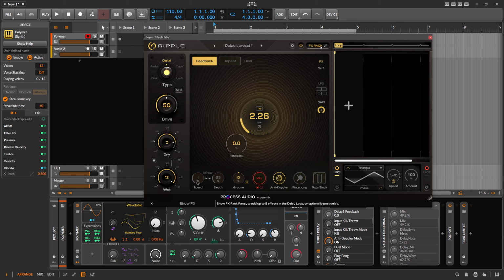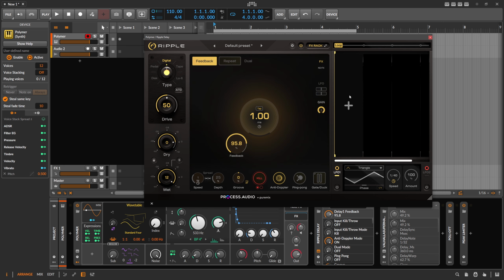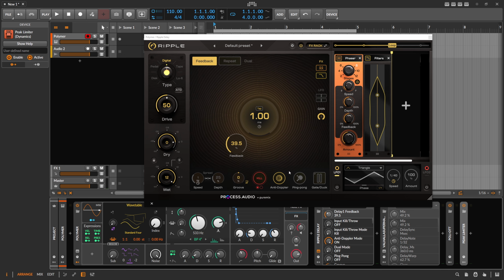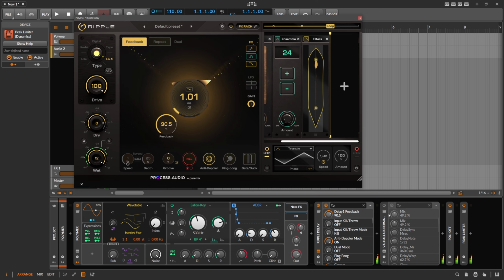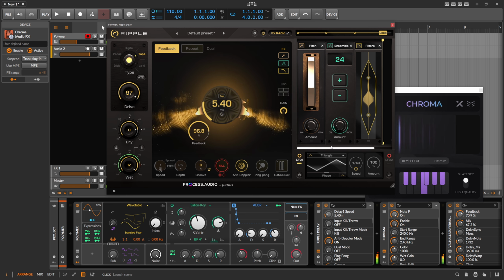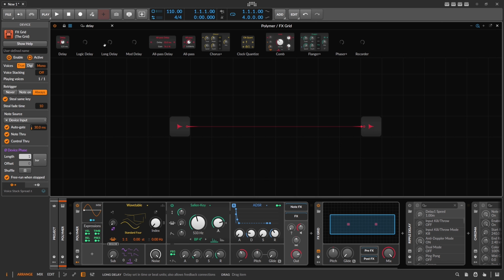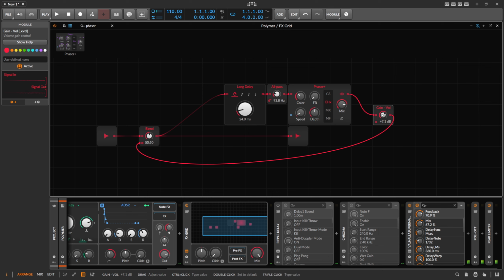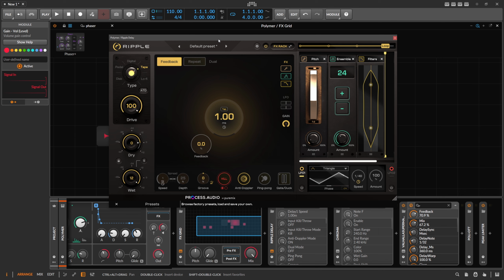Ripple Delay - Crazy new Resonator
Today I tested Ripple Delay from @PROCESSAUDIO , and the delay offers sub-sample buffer delay times and effects that you can integrate into the feedback loop, which makes it perfect for sound design and creative ideas. I really hope Bitwig will eventually allow us to beat the sample buffer and make it possible to integrate effects into feedback loops.